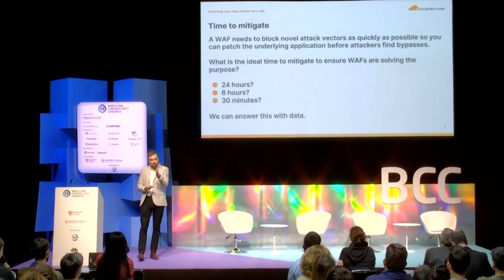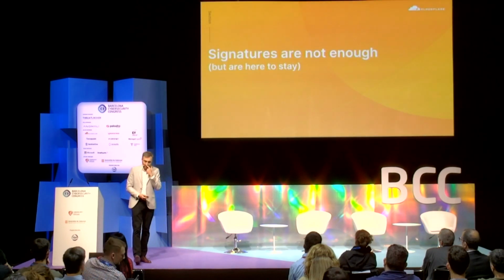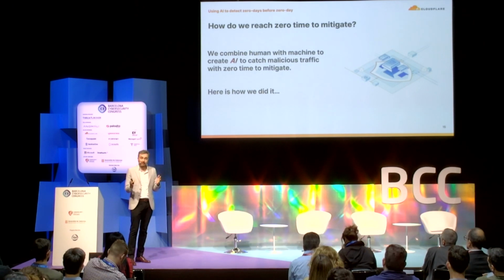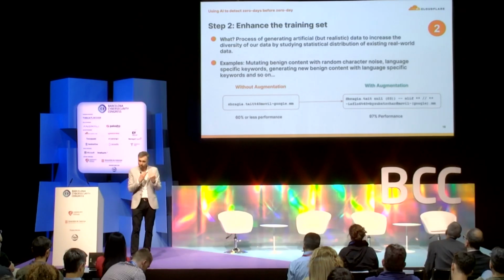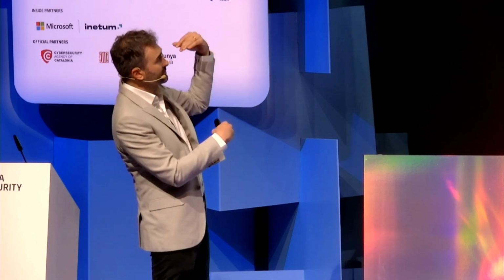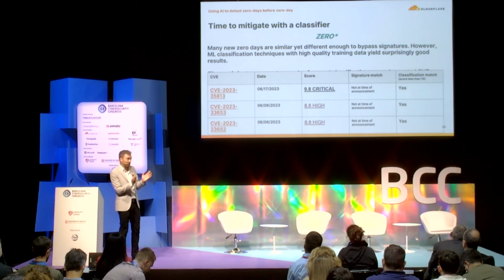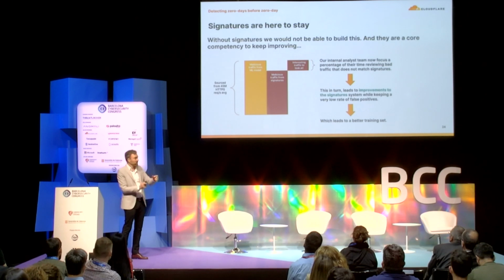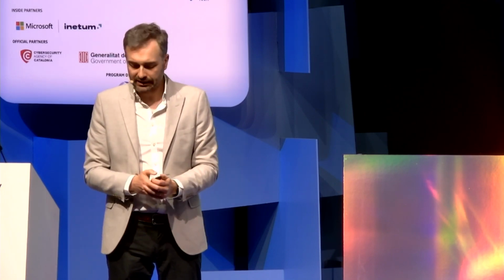BCC24 | Detecting Zero-Days Before Day Zero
Classifying novel HTTP based exploits before they are disclosed is the ultimate challenge of any security defense software such as WAFs. This session will share new approaches that leverage network visibility and existing signature-based WAF to generate a high quality true positive training set. Augmented with additional automatically generated samples, users have built a classifier that has successfully "caught" payloads from new CVEs, even before POCs were available. This is a substantial improvement on existing signatures based systems, which often miss new attack vectors and require more frequent fast human intervention to update.

Speaker:

Daniele Molteni
Product Manager
Cloudflare